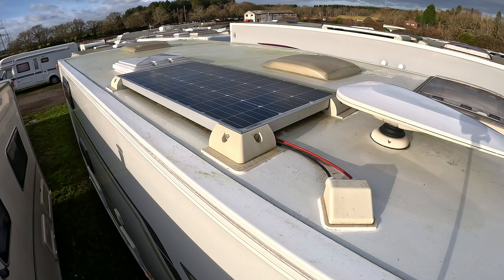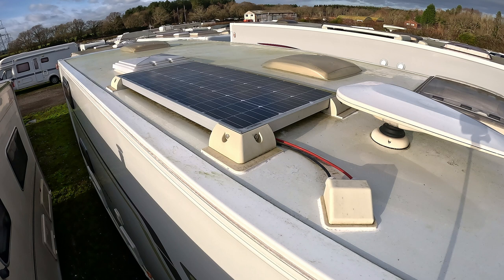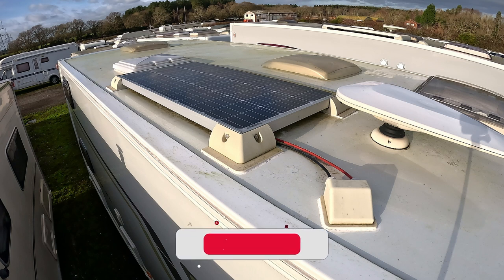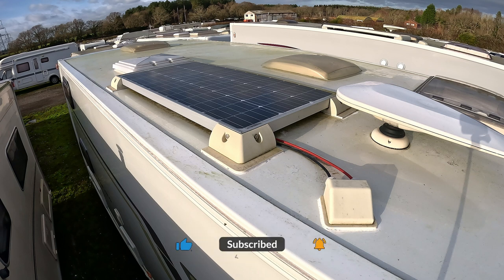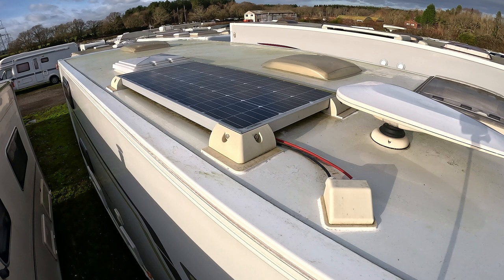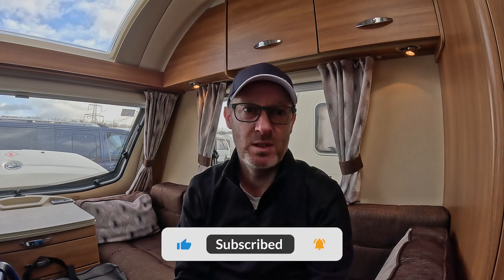Caravan Solar, No Mains Hook Up Required! 🌍🚐☀️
Are you tired of relying on mains hook-ups for power during your caravan adventures? It's time to harness the sun's energy and go off-grid by installing caravan solar panels! We'll show you how to set up a solar power system for your caravan, so you can enjoy the freedom of travelling without the need for mains electricity.

Going solar is not only environmentally friendly but also cost-effective in the long run, as it reduces your reliance on campsite hook-ups etc. Plus, you'll have the flexibility to explore remote locations without worrying about running out of power. Don't let your caravan adventures be limited by the availability of mains hook-ups.

When working with electrics please make sure you read the installation instructions.

Parts List
Solar Panel Kit
Sikaflex 522 Caravan and Motor Home Adhesive Sealant